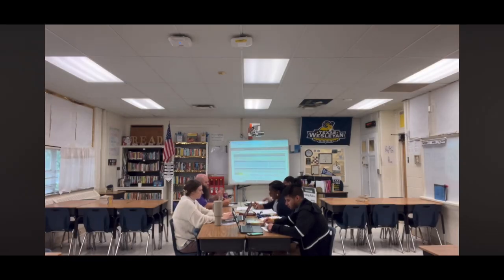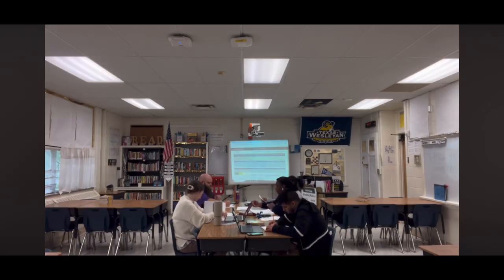November 25, 2025